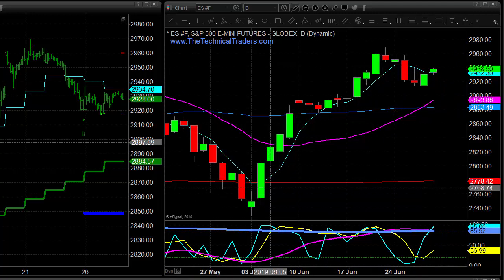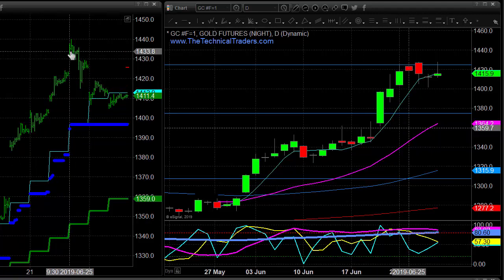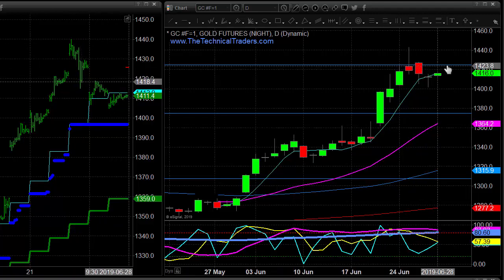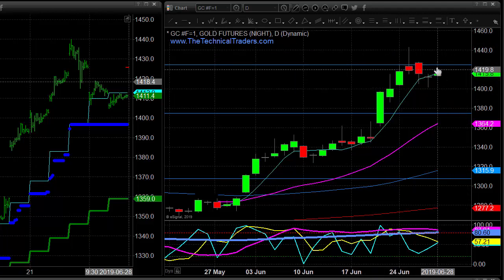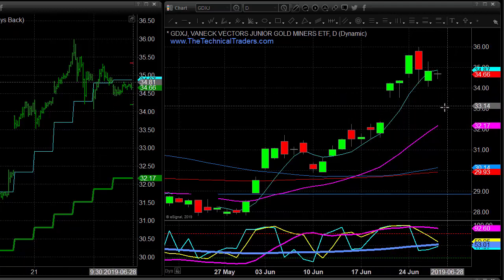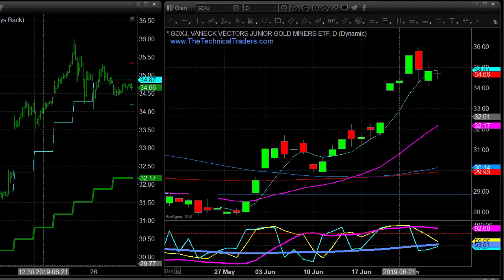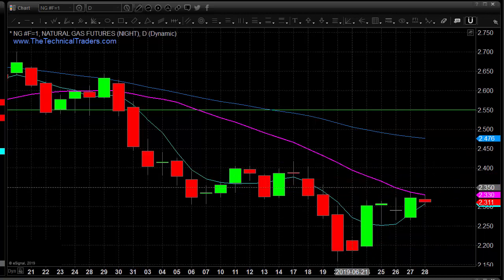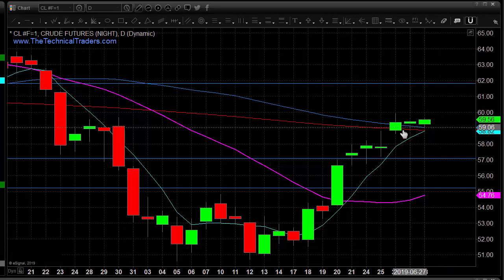June 28 2019 - Index, Oil, Gold Forecast